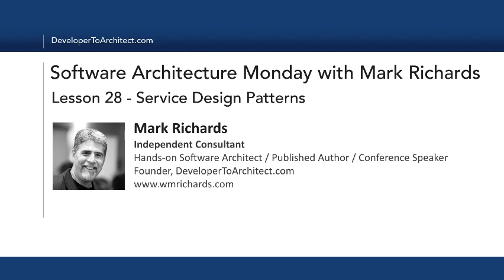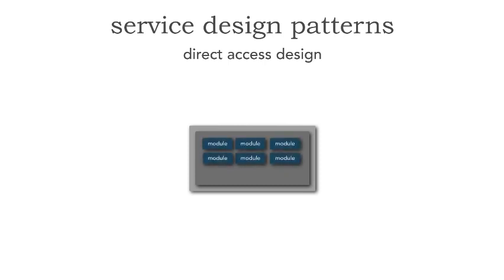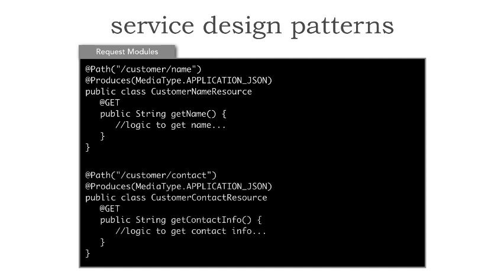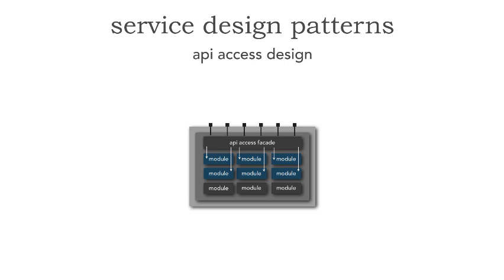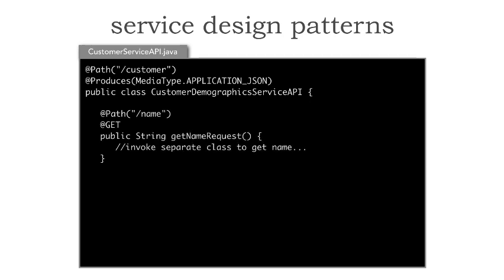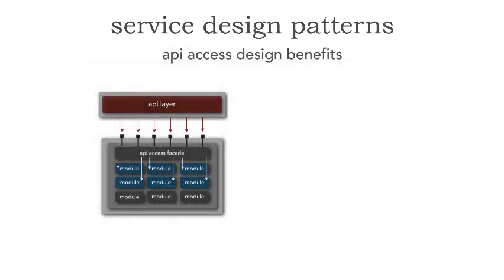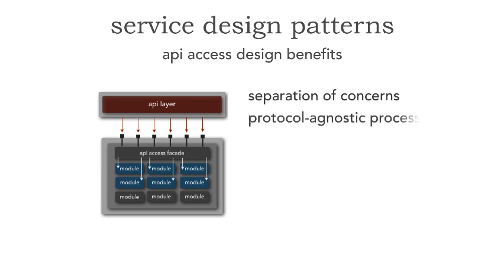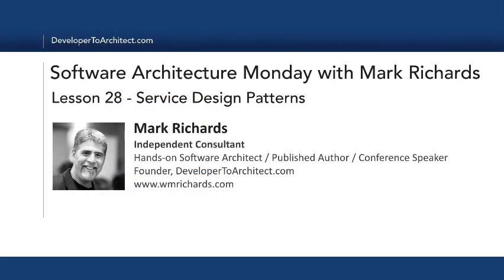Lesson 28 - Service Design Patterns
In this lesson Mark Richards “opens up and looks under the hood” inside a service (microservice or macro service) and describes 2 different design patterns - the direct access design and the api access design. Mark explains each of these design patterns and then shows why the api access design pattern is a much better way to design a service.